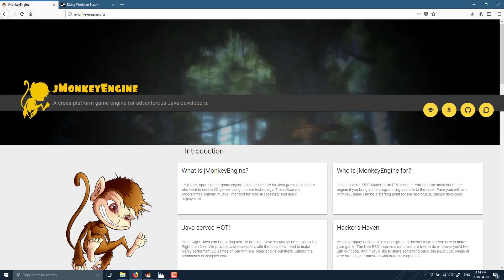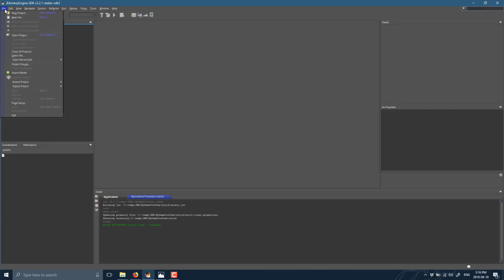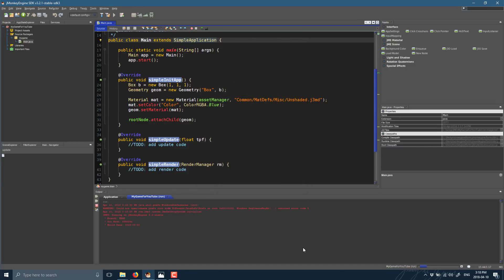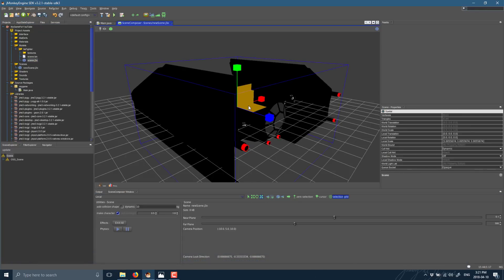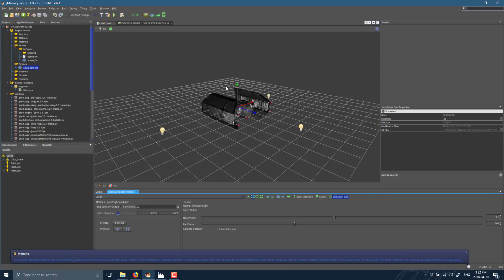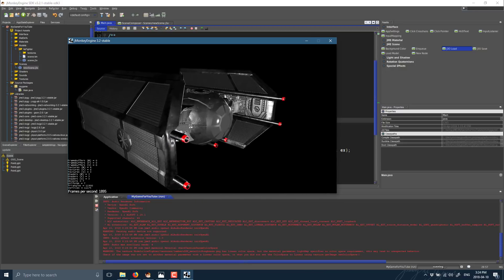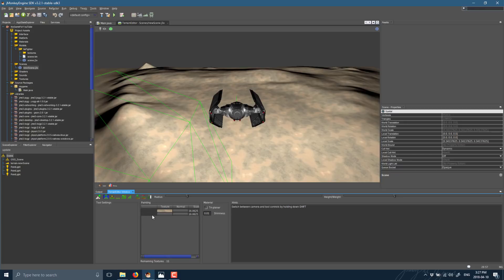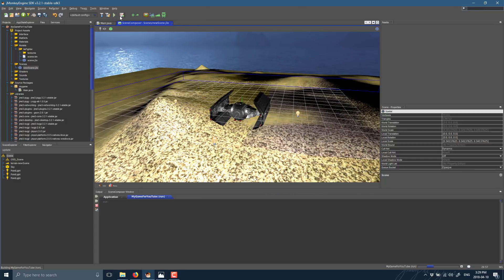jMonkeyEngine -- The Others Game Engine Series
Welcome to the second chapter in the Others, a look at the less common 3D game engines available.  Today we are looking at jMonkeyEngine, an open source Java based game engine.